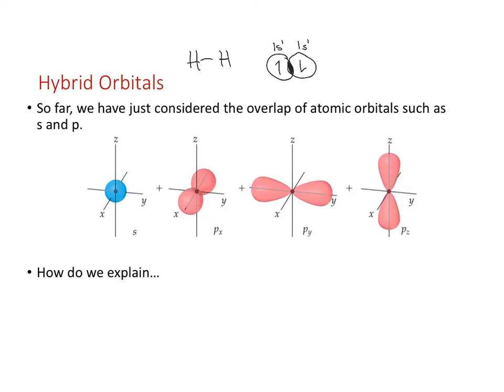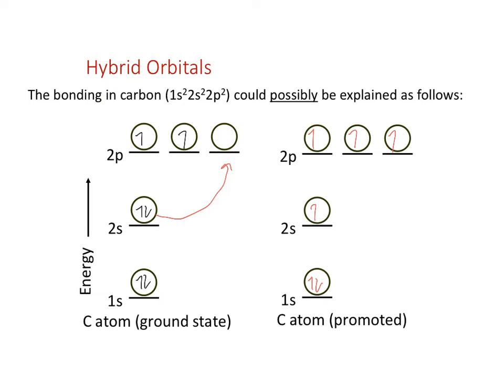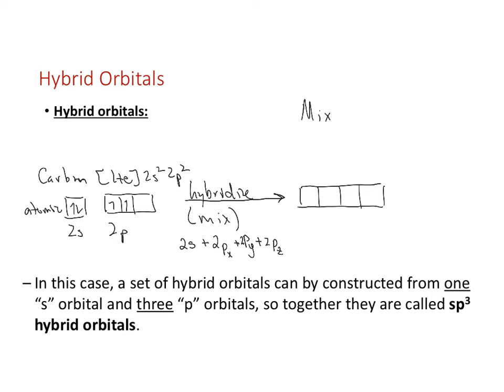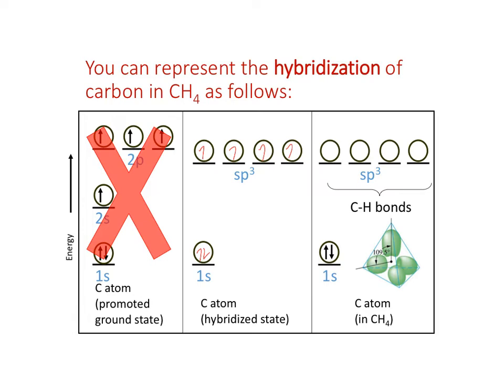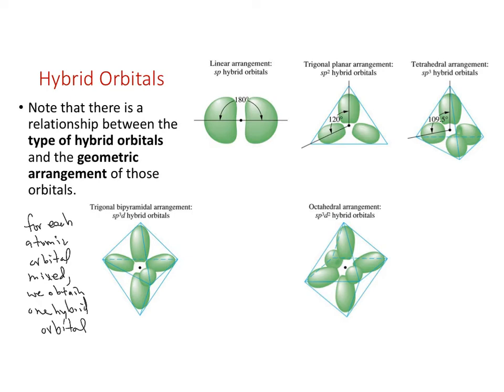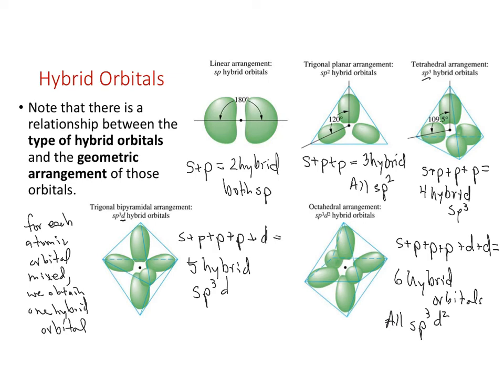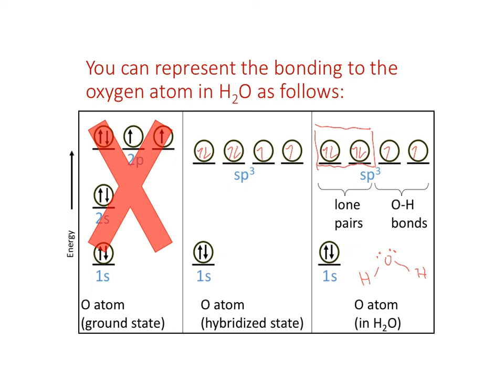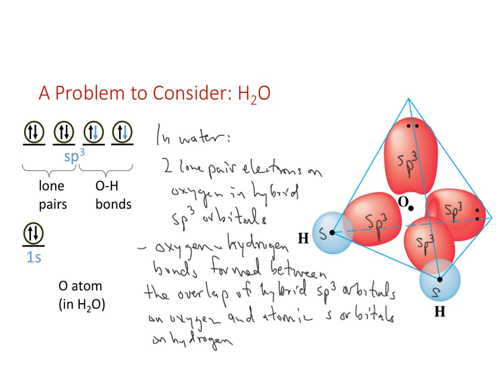Che_106_hybridization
How to determine hybridization of a molecule based on the electron domains and geometry